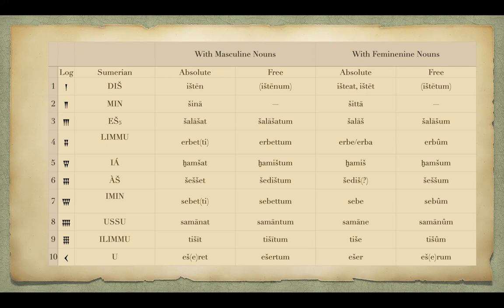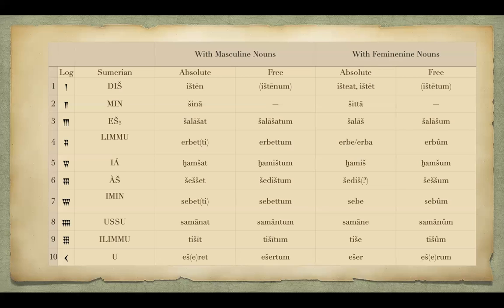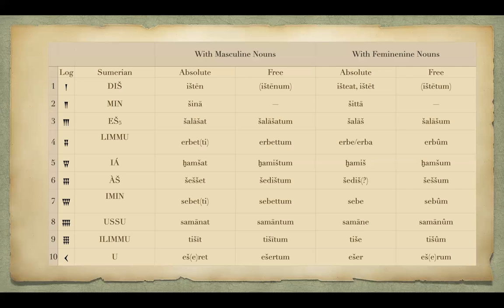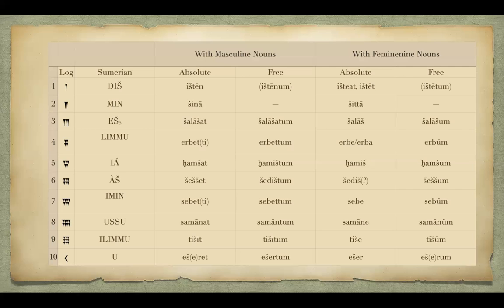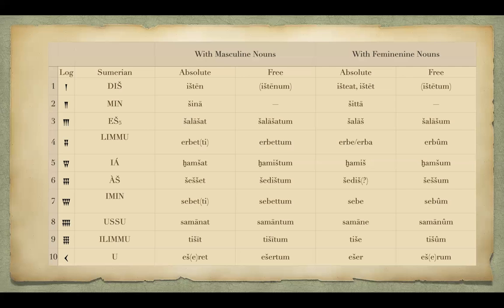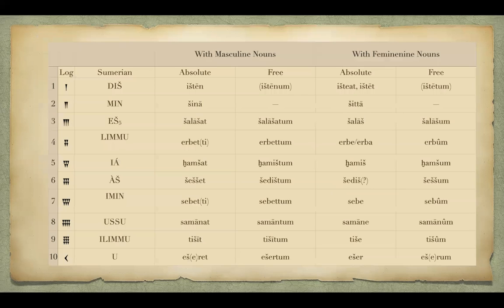Akkadian Numbers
In this video, we will be introduced to Akkadian (and Sumerian numbers). I apologize for the video being only available in standard definition.

(This is an old video from my Akkadian language course.)